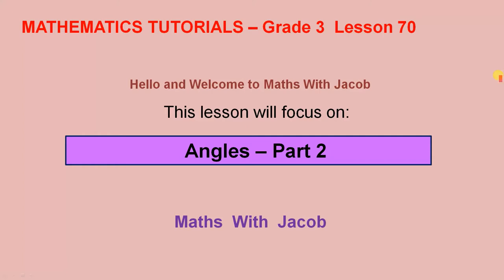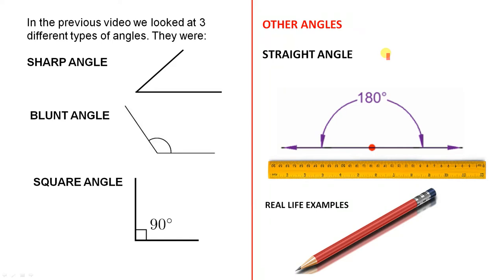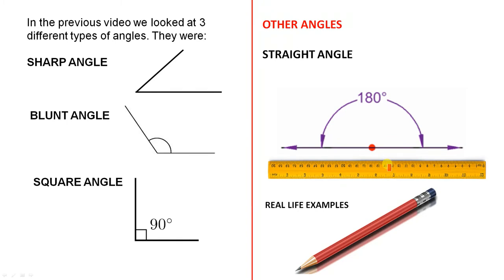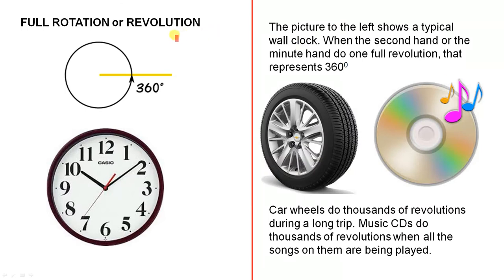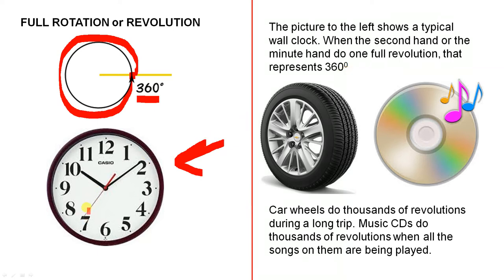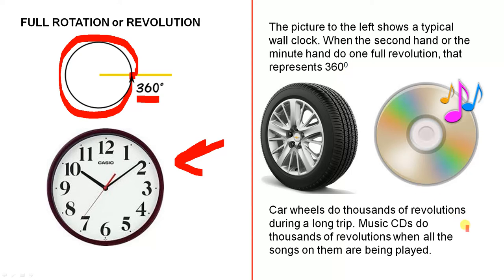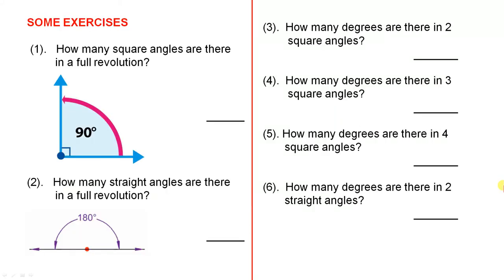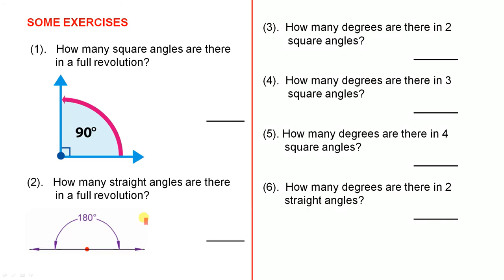Angles - Part 2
This video continues on from the previous video and looks at the popular angles and gives examples in real life.